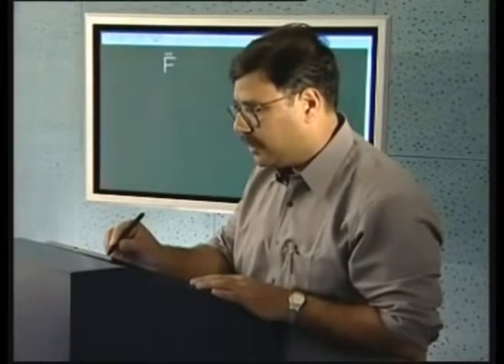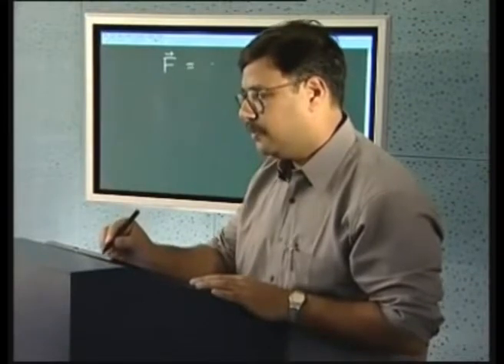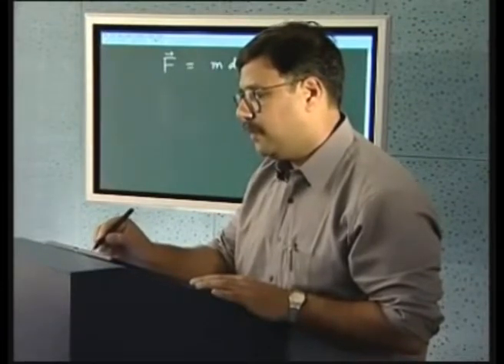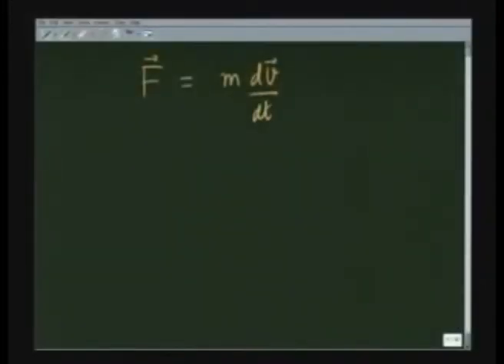Work and energy I - work energy theorem; conservative and non-conservative force fields